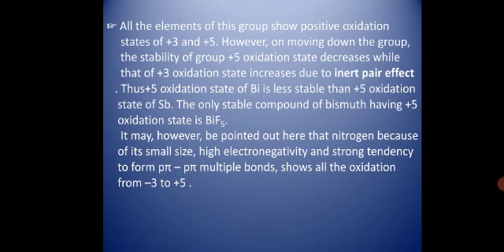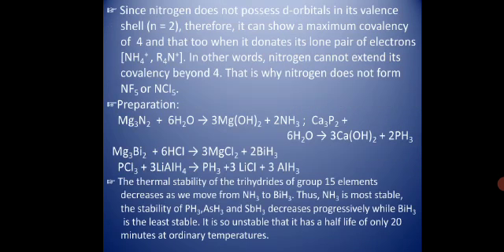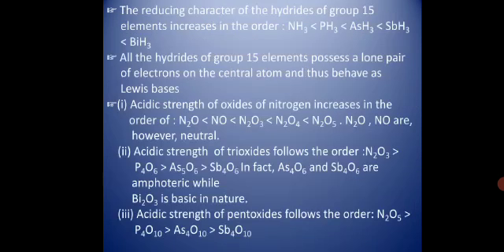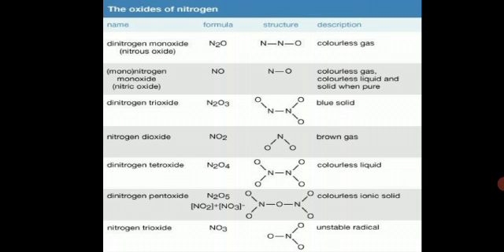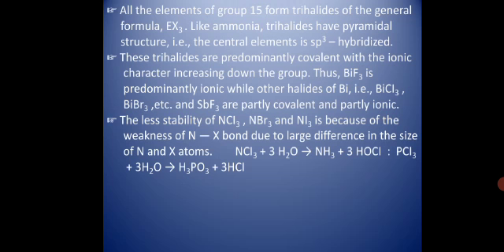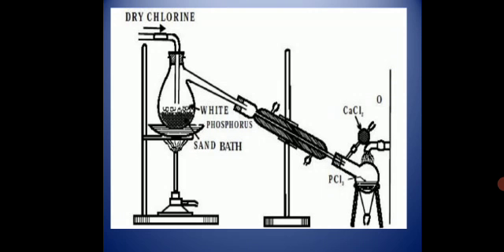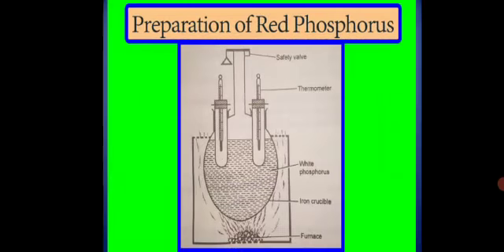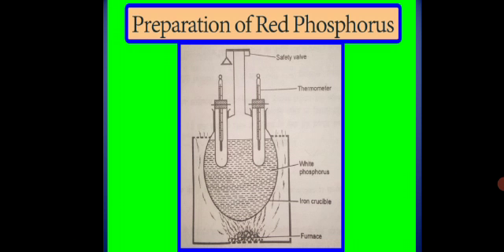p block elements part 2